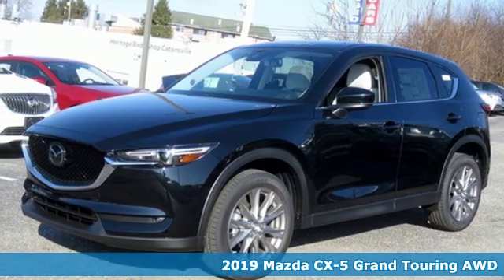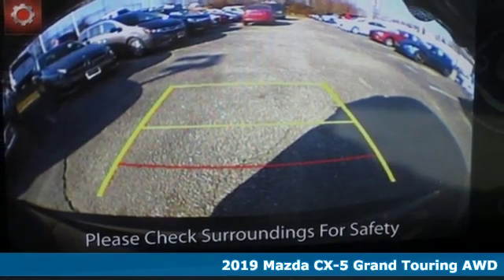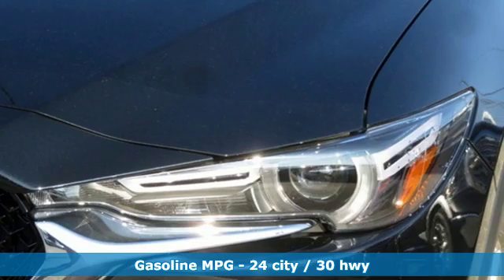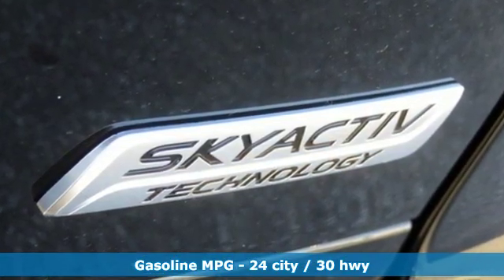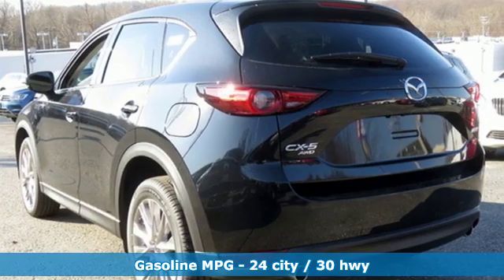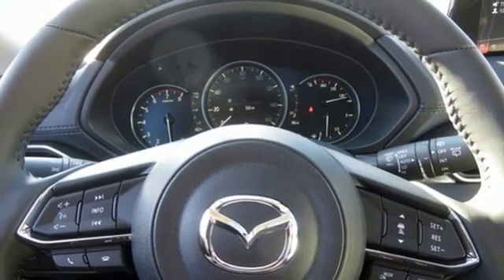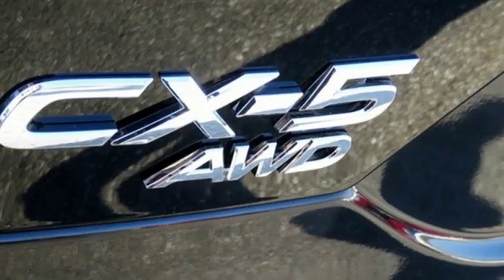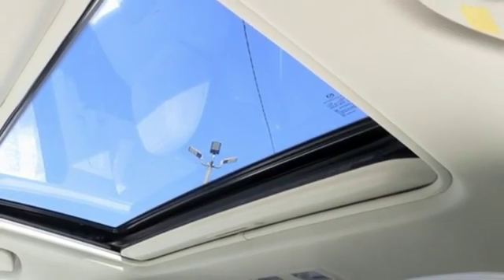New 2019 Mazda CX-5 Lutherville MD Baltimore, MD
Year: 2019
Make: Mazda
Model: CX-5
Trim: Grand Touring
Engine: 2.5L 4-Cylinder
Transmission: 6-Speed Automatic
Color: Black
Interior: Parchment
Stock #: Z9506784
VIN: JM3KFBDM7K1506784

Address:
1630 York Road